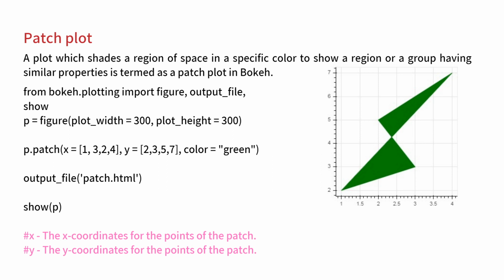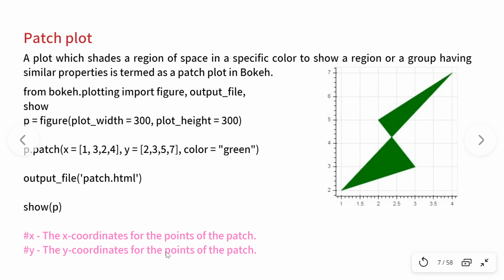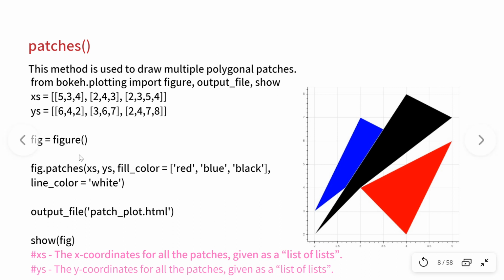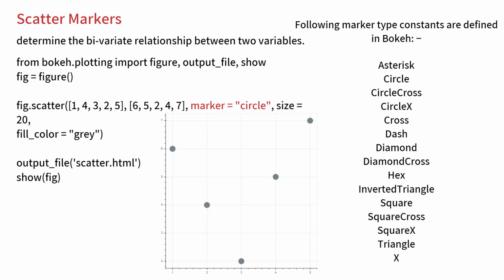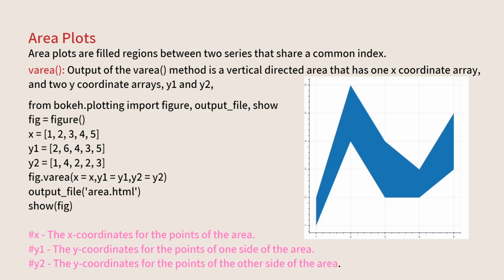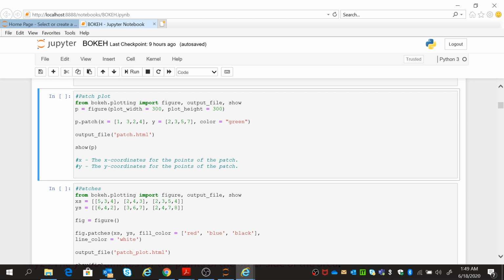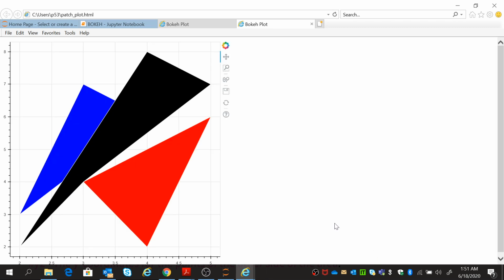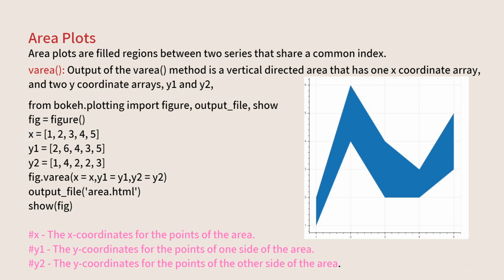PATCH PLOT, AREA PLOT & SCATTER MARKERS IN BOKEH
This video discussed the significance of Data Visualization and Why it is significant for effective Data Analysis and Engineering.

For a Data Science Professional, Data Visualization helps in building stories hidden behind data and is an essential tool for Exploratory Data Analysis.

This video introduces to another popular dynamic library for data visualization - Bokeh. It explains the construction of patch plot, multiple patch plot, area plots and scatter markers using Bokeh.

for details on courses and trainings offered.

Audit Your Decision Making Strategy with 30 minutes Free Session with our Data Intelligence Team.